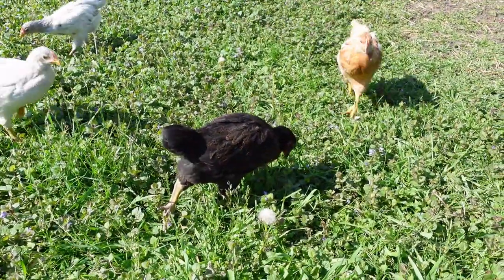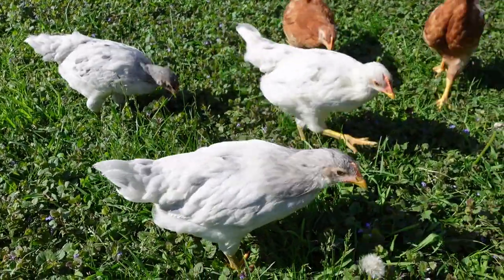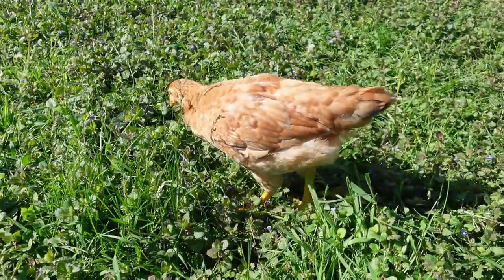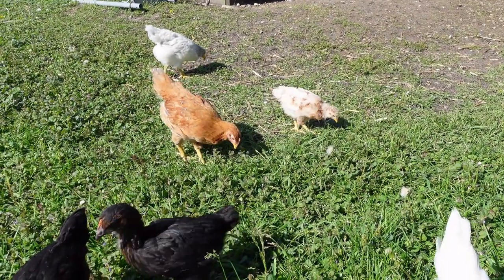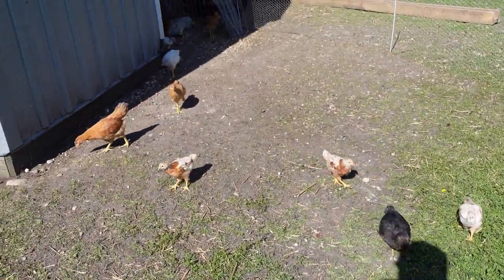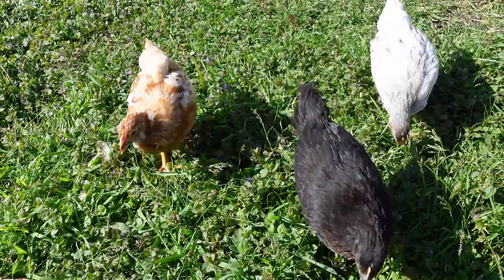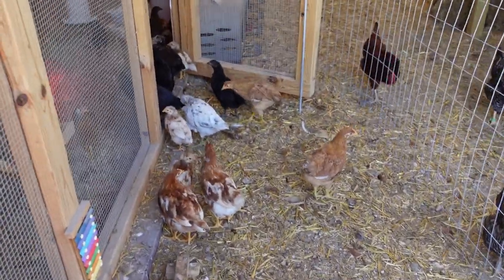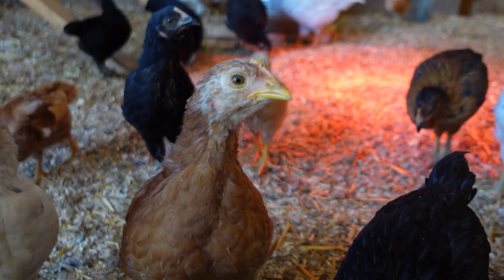Six Week Chicken Updates - Black Sex Link, Calico Princess, Isa Brown & Sapphire Splash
Our hens continue to grow!  Here are some growth and behavioral changes for our girls at six weeks of age!